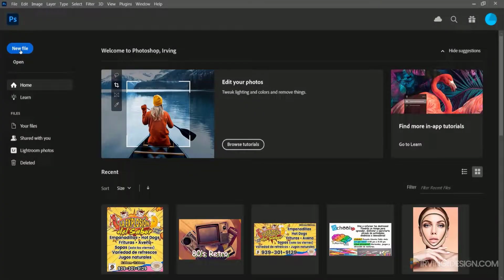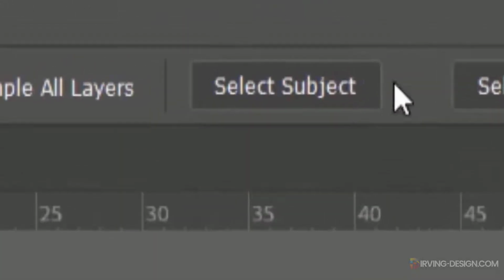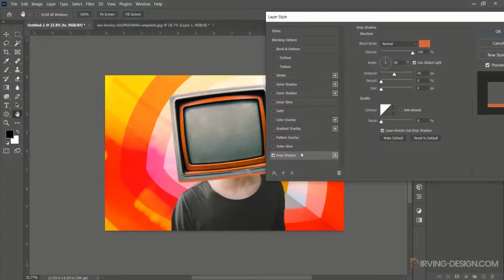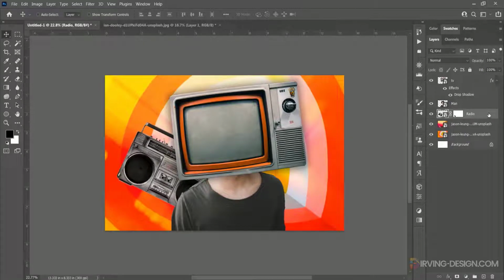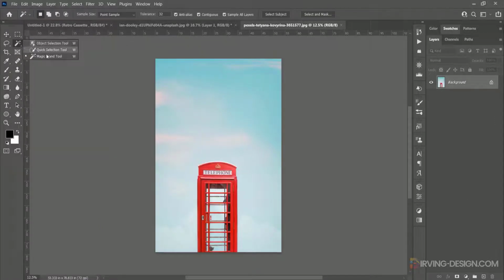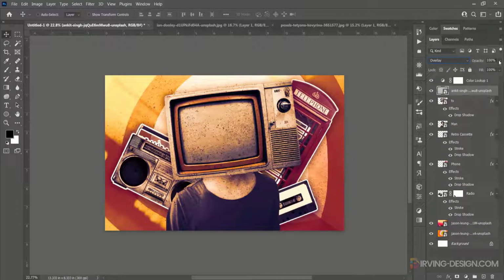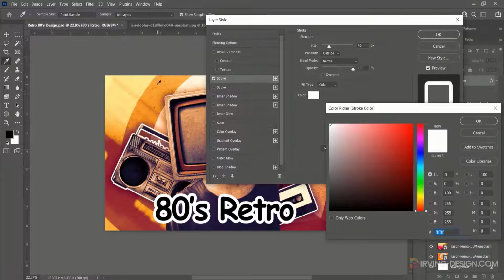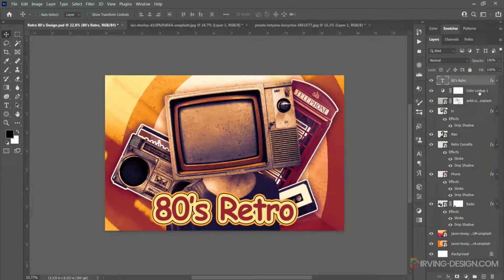Collage Retro Design in Photoshop (FREE PSD FILE)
Learn to create this basic Retro Collage Design in Photoshop